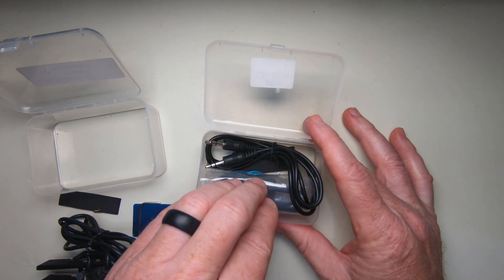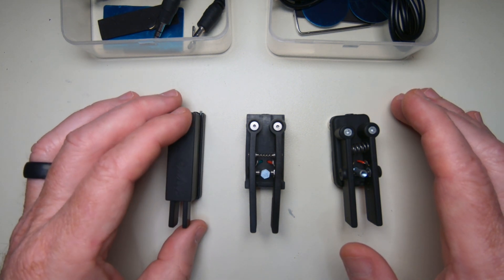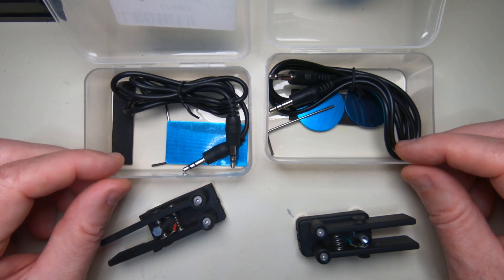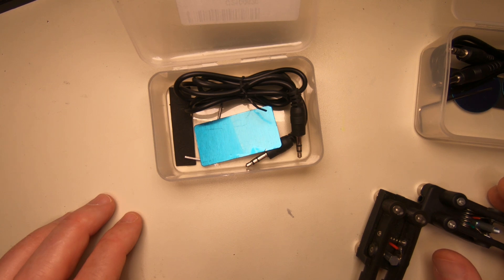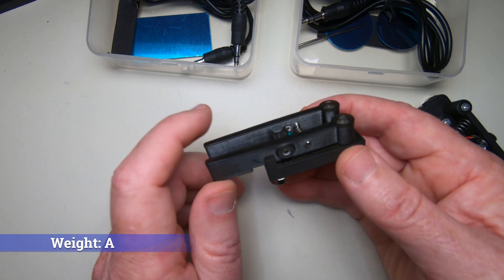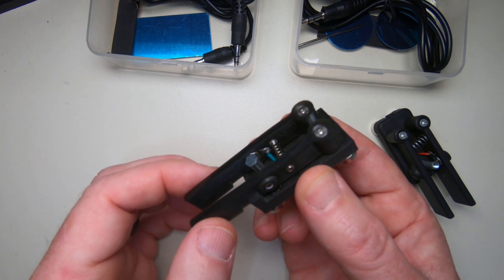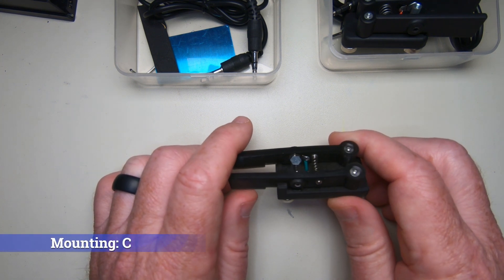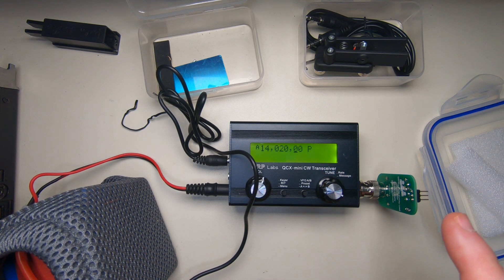QU 7025 Portable Morse Code Paddle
The QU-7025 Morse code paddle (or key) might be a good option for you hams who are new to CW.  They are an inexpensive option if you don't want to jump right into a big purchase. The paddle is a pretty simple design you see in various homebrew and 3D printed variants.  I think you could say it is the Baofeng UV-5R of portable Morse code paddles.

This "paddle feature" is the fourth in a series of videos about PORTABLE CW KEYS called "Portable Morse Code Paddles".  I hope you enjoy this feature and come back for more!